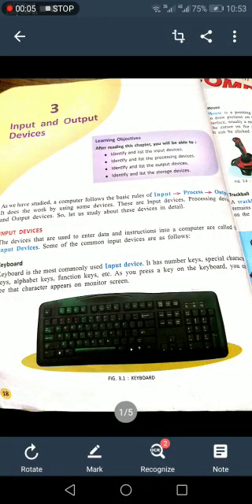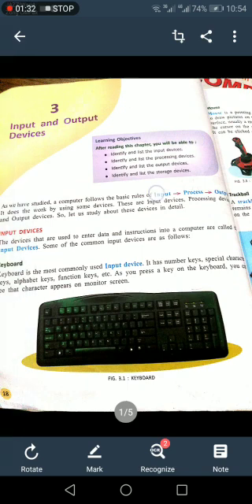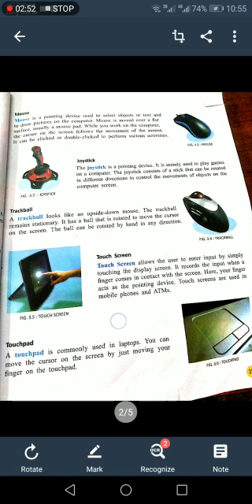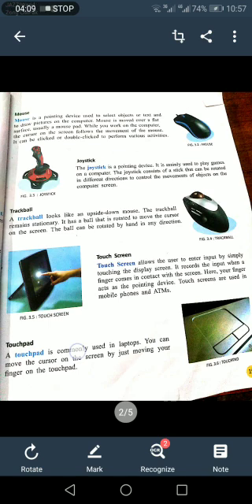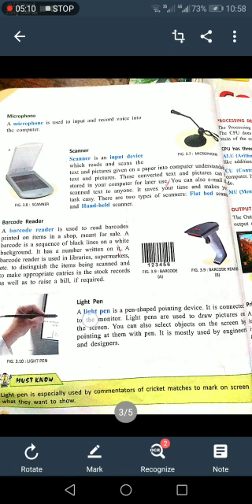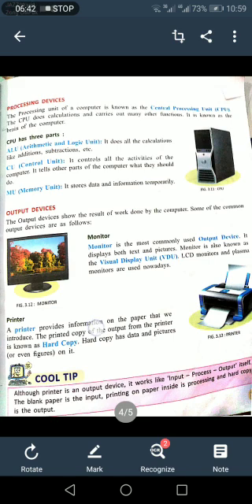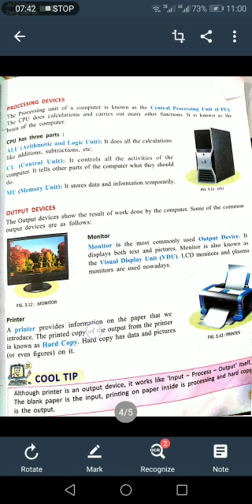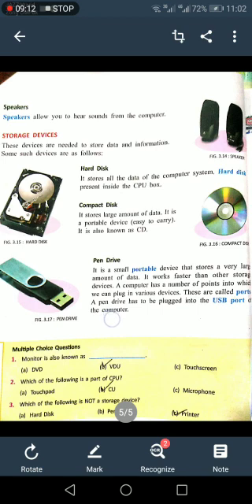Computer Grade 4 unit3